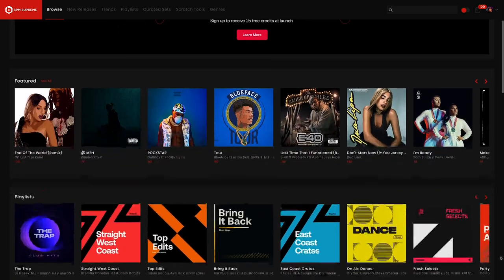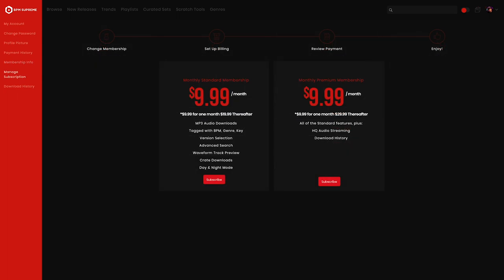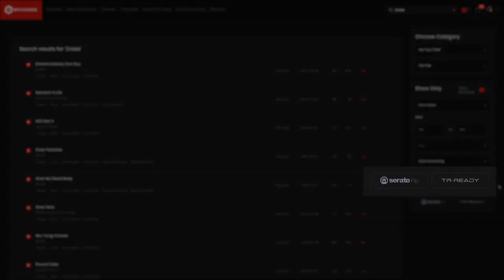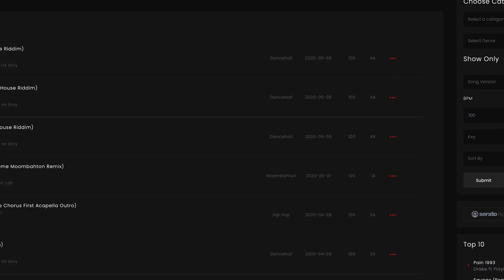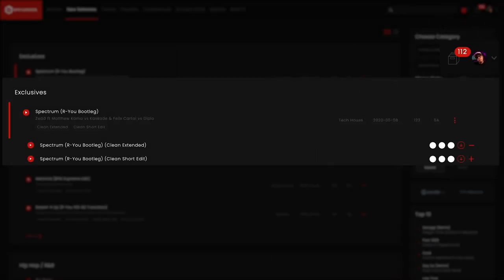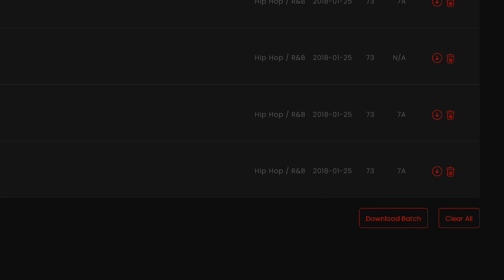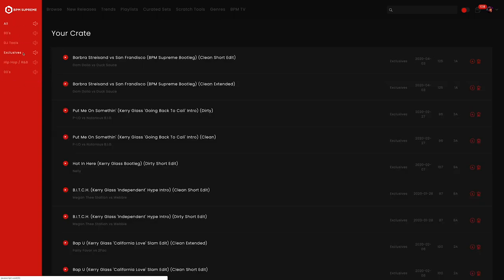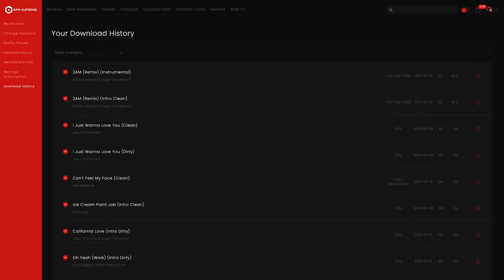Walkthrough Part 4: Search, Crate, and More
Watch Part 4 of our “Walkthrough” series, where we take a deep dive into the Advanced Search functionality and review all of the ways you can quickly find what you’re looking for on BPM Supreme. You’ll also get a look at Fullscreen Mode and the Crate feature, as well as Download History, a feature available with a Premium Membership.

In “Walkthrough,” a 4-part series, we give you a look inside the BPM Supreme Membership platform and take you on a tour of some unique features and functionality. Here you will learn how to use the website to the fullest and see why BPM Supreme stands out from other music services. We hope these videos are useful and help you to get the most from your Membership! If you missed Parts 1 and 2, watch them